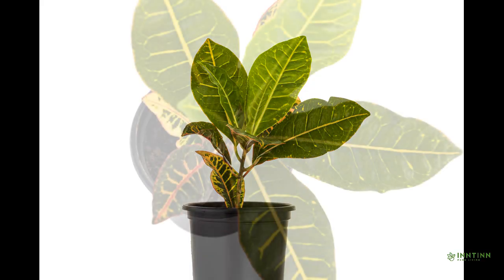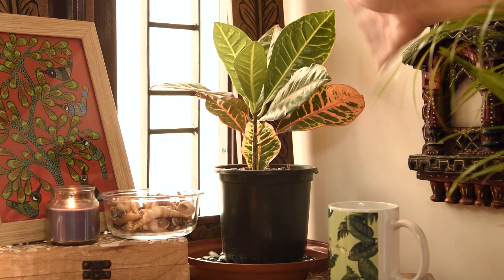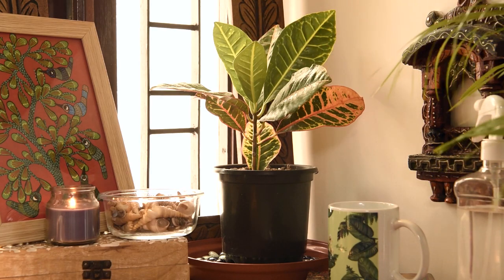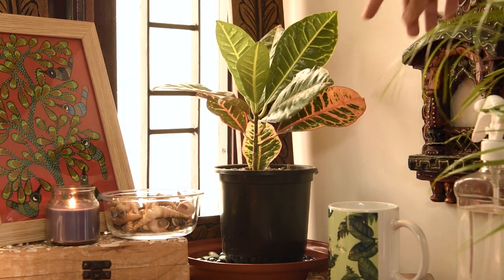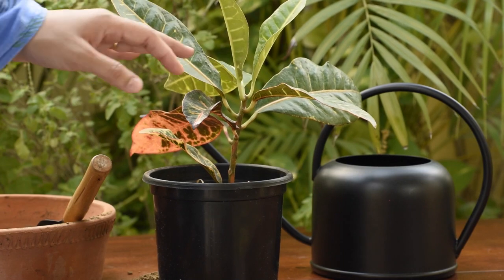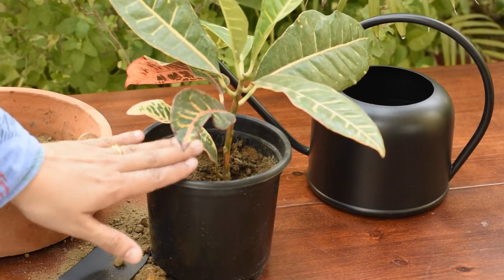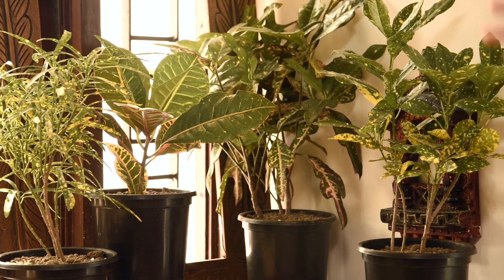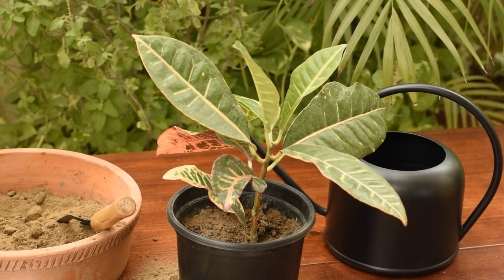Croton Petra Plant Care by Inntinn.in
Croton Petra – Petra is one of the most popular croton varieties. The large leaves of yellow, burgundy, green, orange, and bronze are veined with oranges, reds, and yellows. It is a striking plant with stripes, splashes, spots, dots, bands, and blotches in a range of bold and vivid colors. Although usually grown indoors, bright (but not overly intense) sunlight brings out the amazing colors.

Shop at Inntinn.in